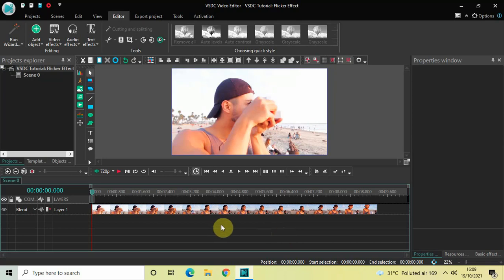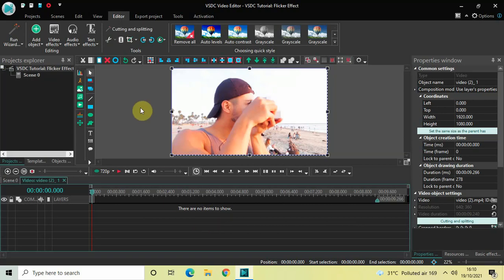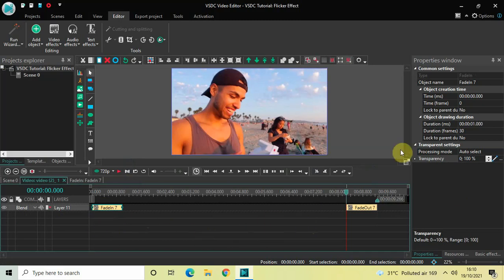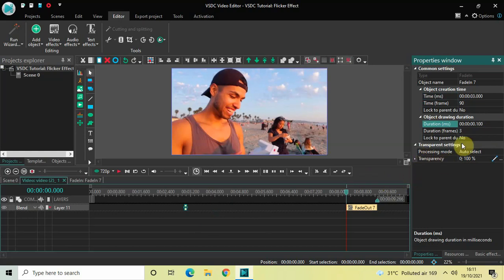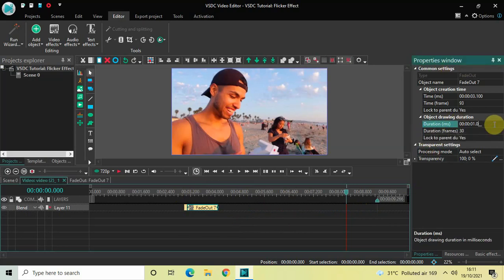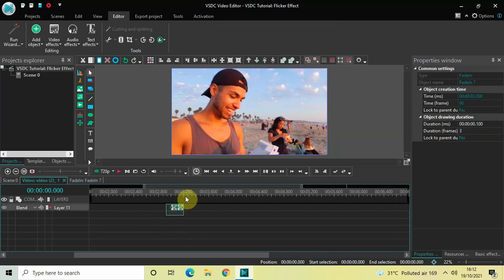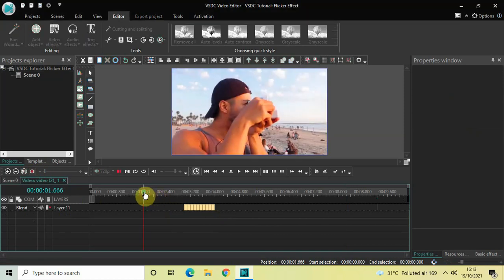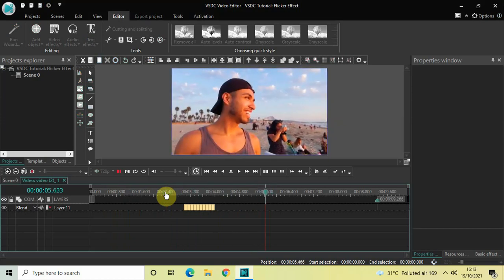VSDC Tutorial: Flicker Effect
VSDC Video Editor Tutorial - In this video, ,I show you how you can create a flicker effect in VSDC Free Video Editor.